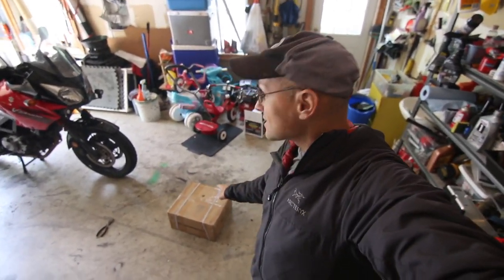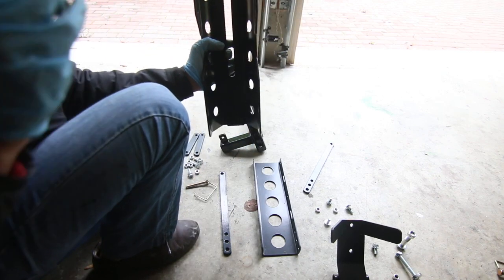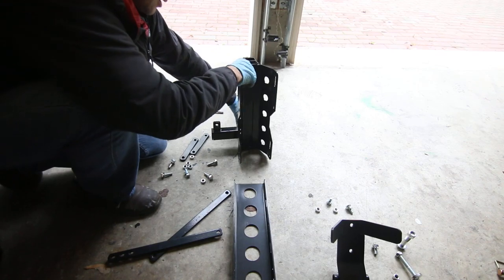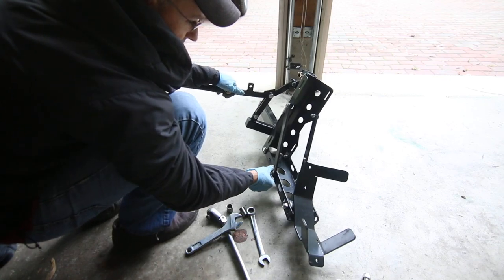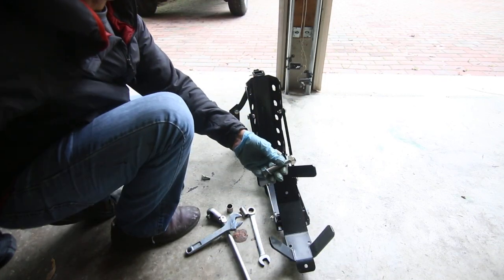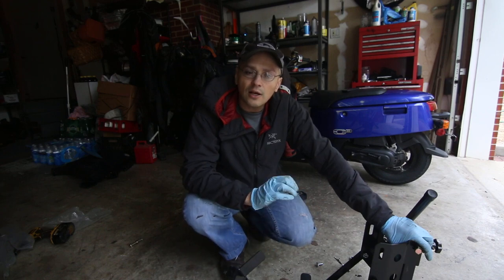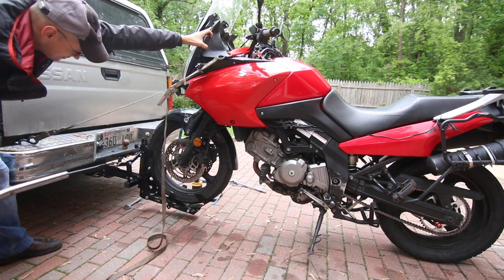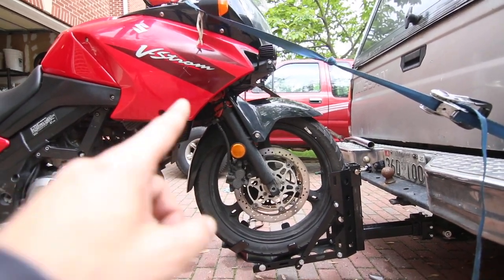Motorcycle Front Wheel Hitch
Interested in selling your old car and are located within the Washington DMV area msg me at SOld my motorcycle trailer and wanted to find an alternative to trailering my bike. This kit is cheap.